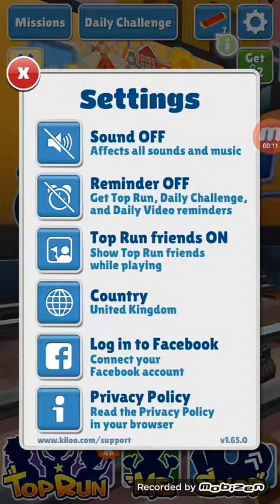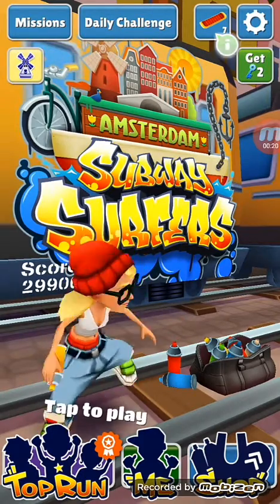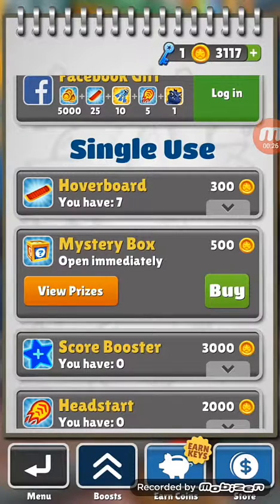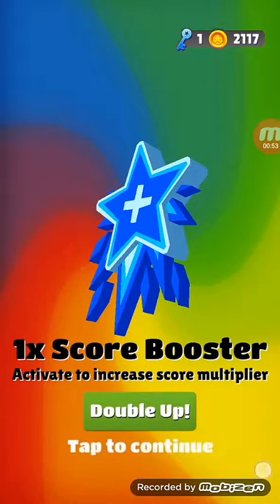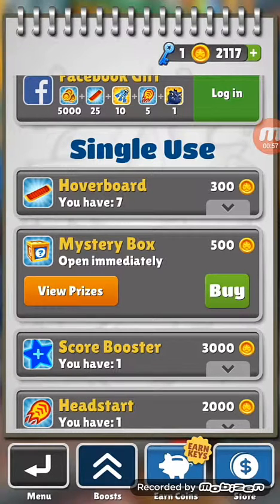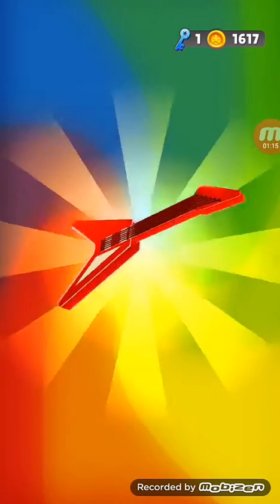HOW TO GET CHARACTERS TOKENS IN SUBWAY SURF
Have coins ,don't have character TOKENS don't fret just watch